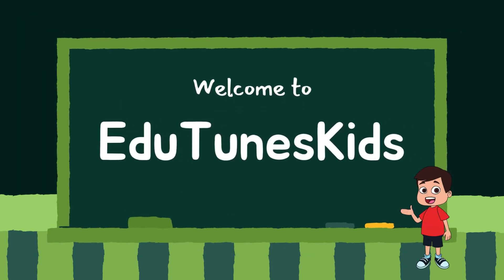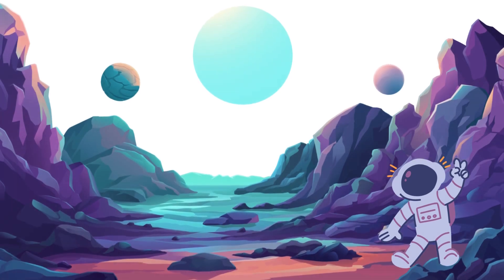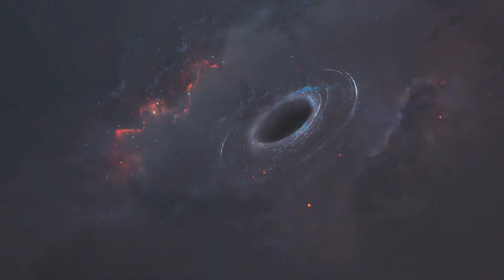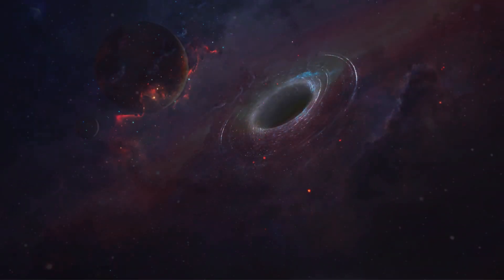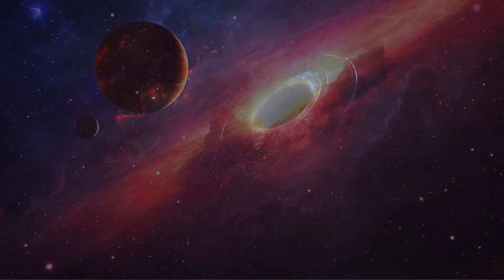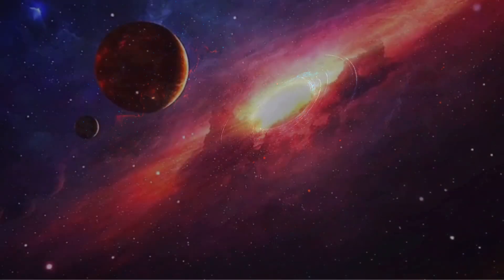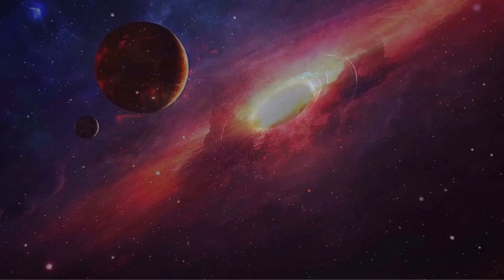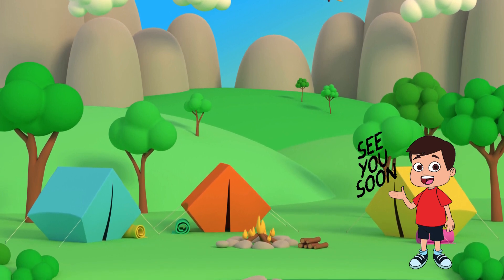Journey into the Abyss: Unraveling Black Holes with EdutunesKids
Embark on a mind-bending adventure with EdutunesKids as we dive into the mysterious realm of black holes! 🌌🕳️ In this educational exploration, we'll demystify the secrets behind these cosmic wonders, making it accessible and fascinating for young minds aged 3 months to 10 years.

🪐 Hold on tight as we navigate the gravitational forces, unravel mind-boggling facts, and discover why black holes are considered some of the most enigmatic entities in the universe. Join us for a cosmic journey that combines knowledge with the magic of music!

Black holes exploration for kids
EdutunesKids cosmic adventure
Children learning about black holes
Fun space education
Animated black hole facts
Educational music for young minds
Interactive cosmic learning
Entertaining space exploration
Understanding black holes through music
Kids astronomy adventure